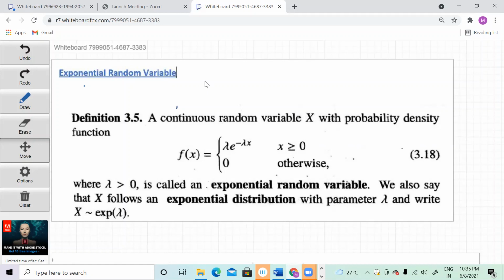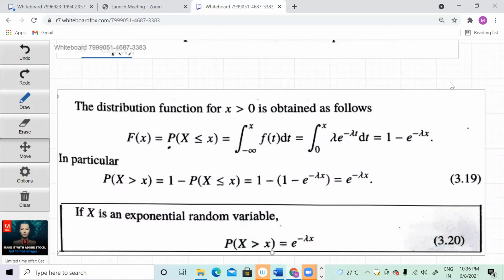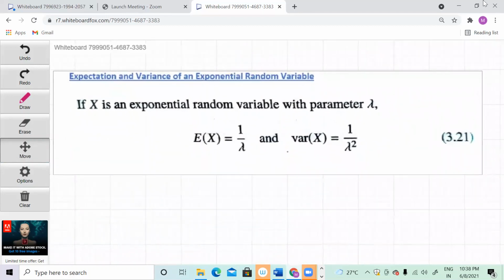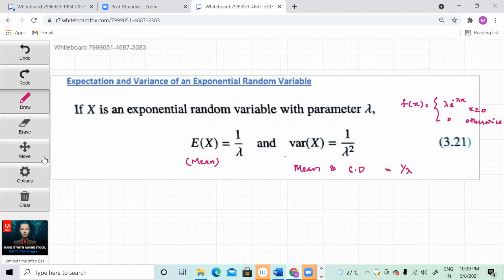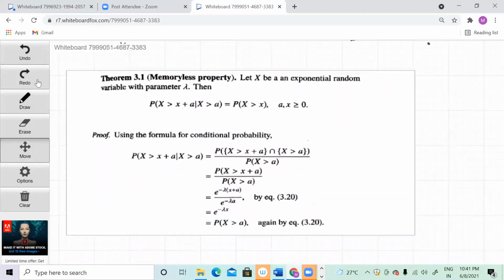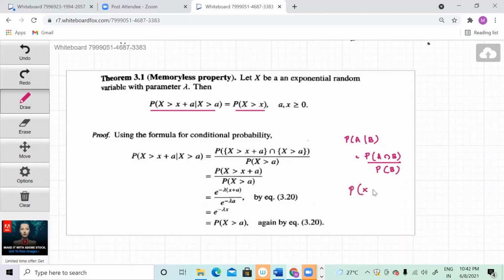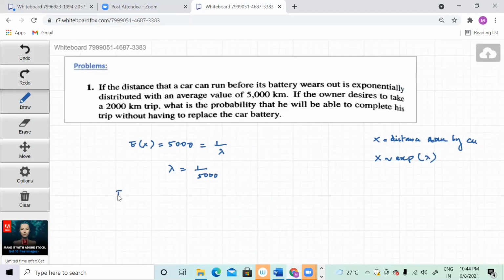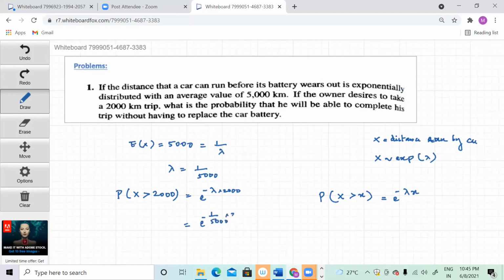MA202 - Exponential Random Variable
Department of Mathematics, TKMCE